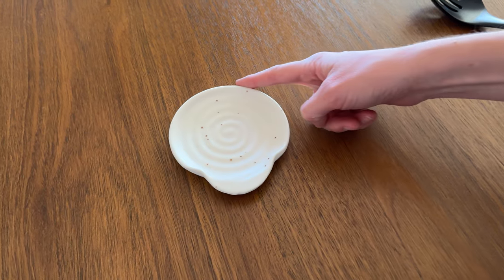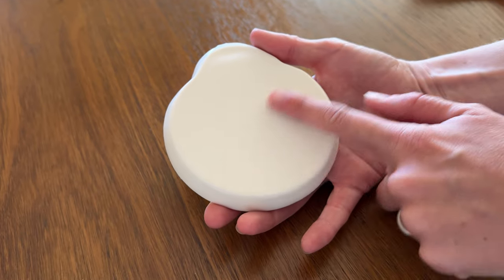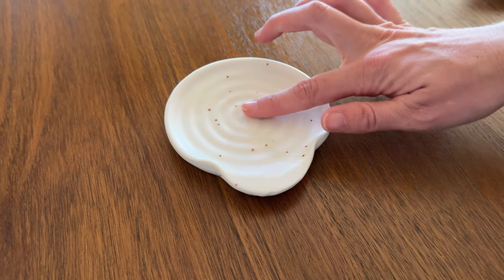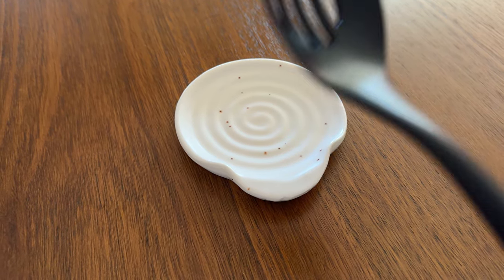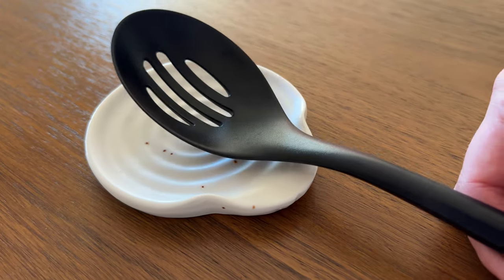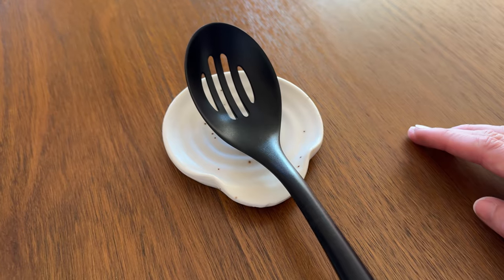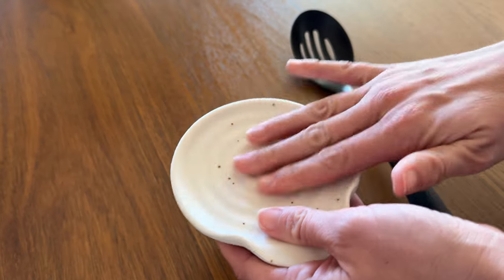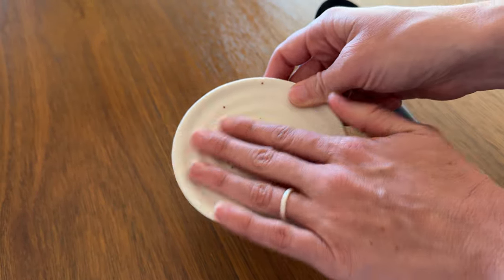Close up of this beautiful ceramic spoon rest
Check out this beautiful ceramic spoon rest for your kitchen